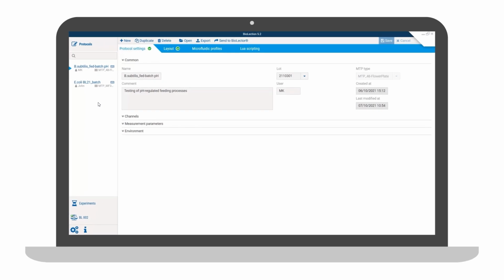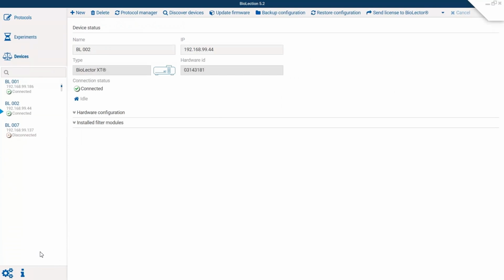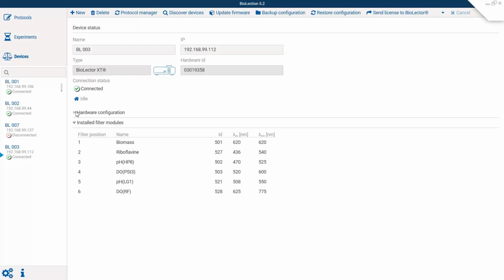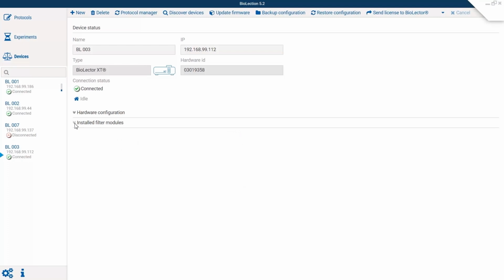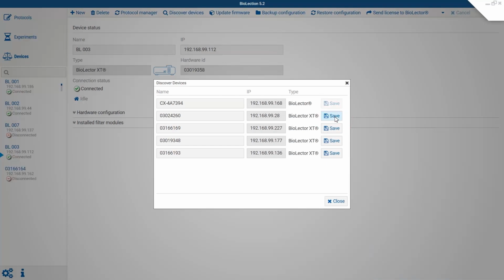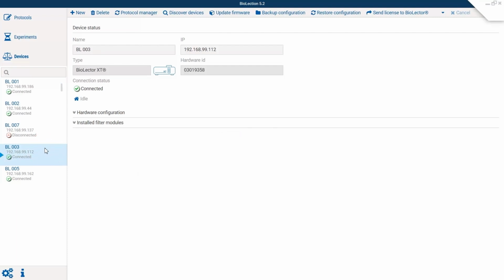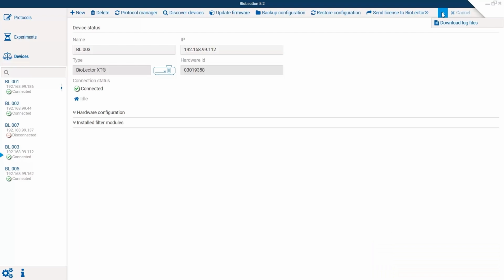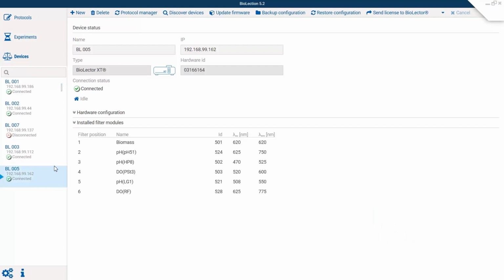BioLector XT microbioreactor: Device connection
Learn how to add, discover, configure, back up, and manage BioLector XT devices using BioLector XT Software. In this step-by-step tutorial, we demonstrate device management features, network discovery, configuration backup, log file export, and device removal.

Key topics covered:
• Adding a new BioLector XT device
• Connecting devices using IP addresses
• Using the Discovered Devices feature
• Viewing hardware configurations and filter modules
• Backing up device configurations
• Downloading log files for troubleshooting
• Removing devices from the system

Discover how to simplify instrument administration and maintain efficient BioLector XT workflows.